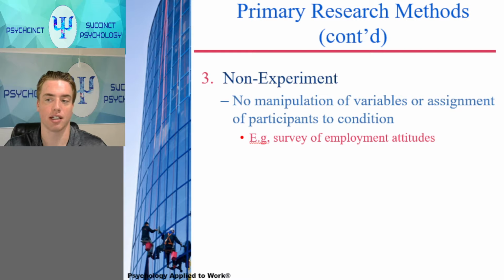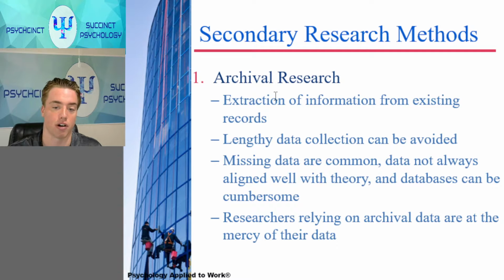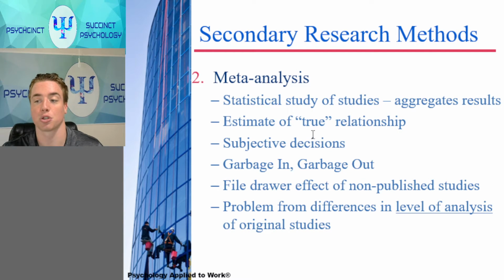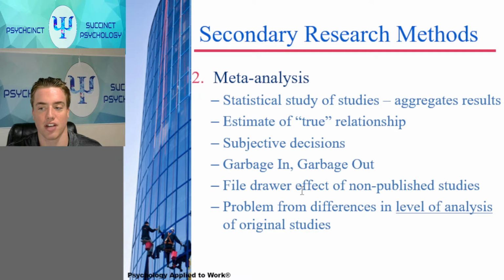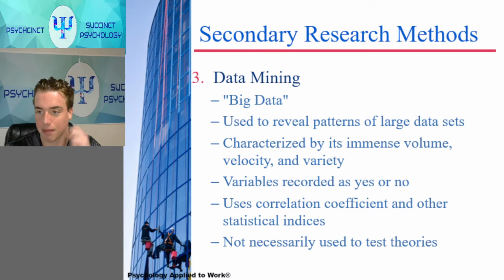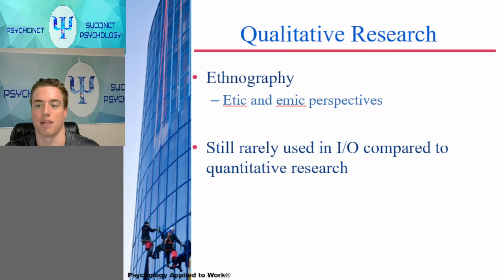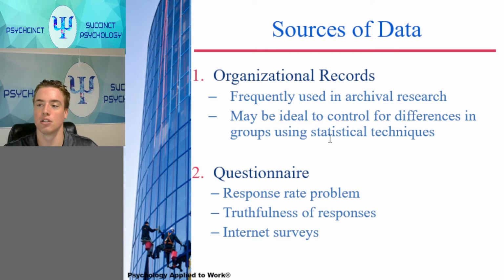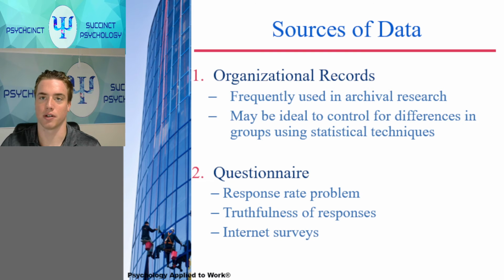IO Psychology Chapter 2 Part 2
Textbook source: Muchinsky, P. M., & Howes, S. S. (2019). Psychology applied to work (12th ed.). Hypergraphic Press.
To order: please specify Psychcinct as the organization when ordering